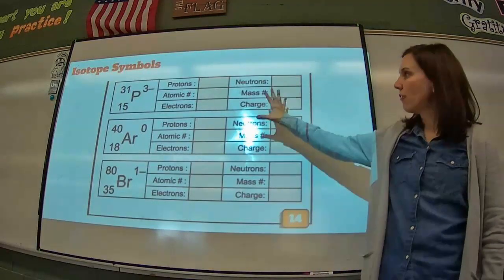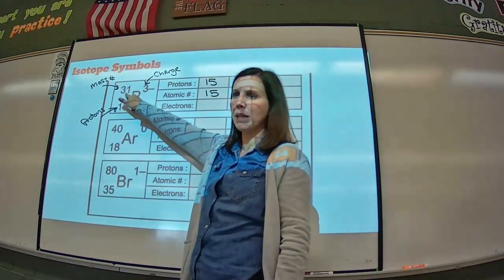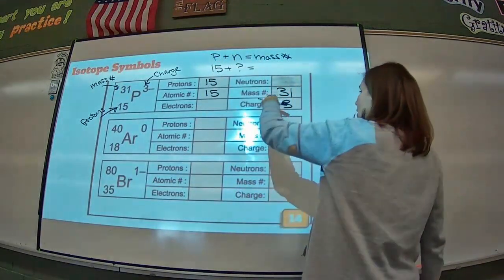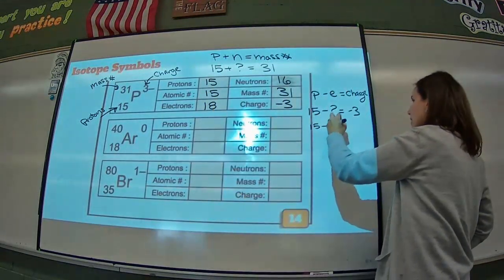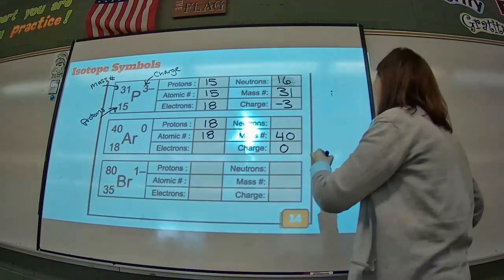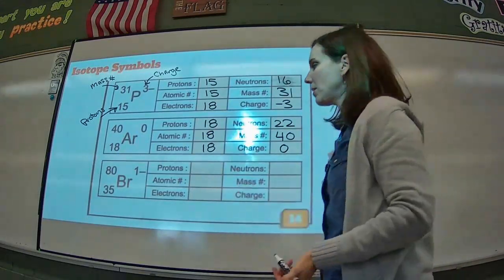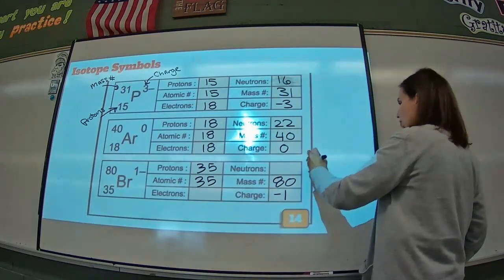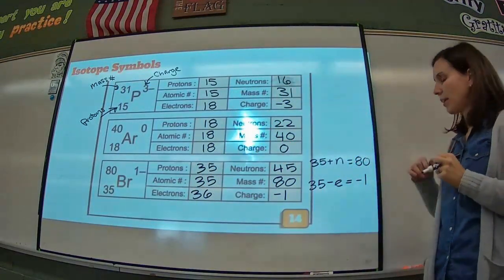Answers to Iosotpe Symbols on Page 14